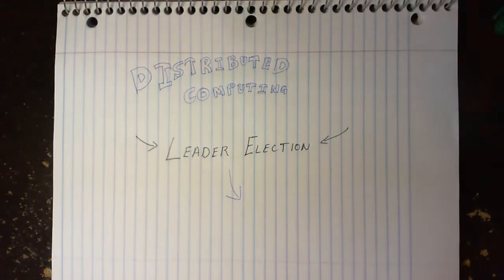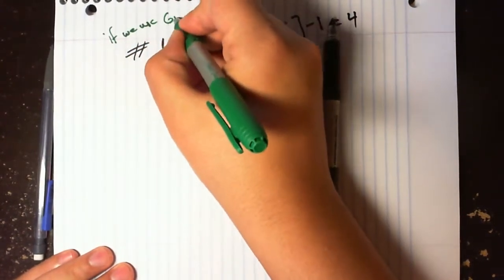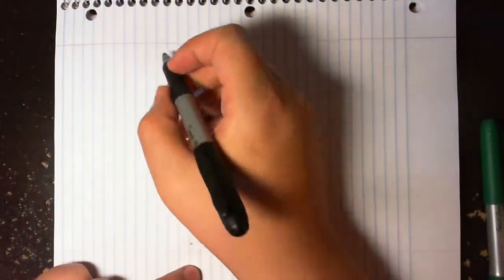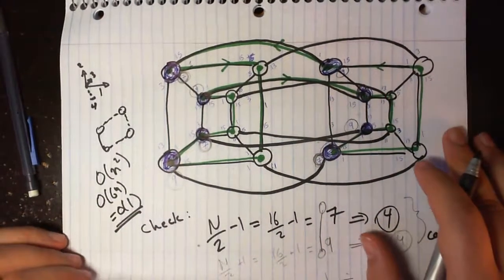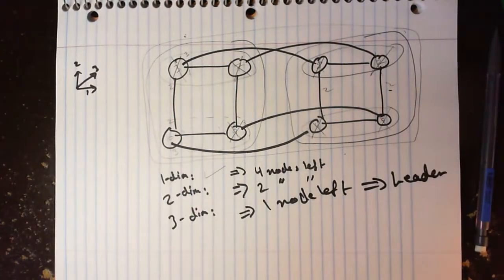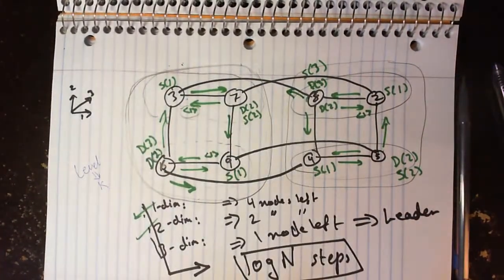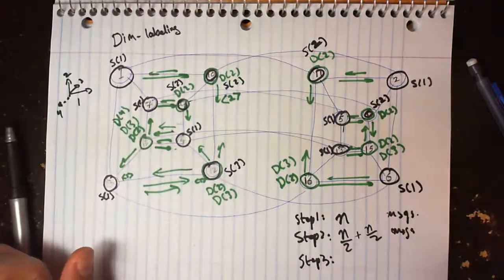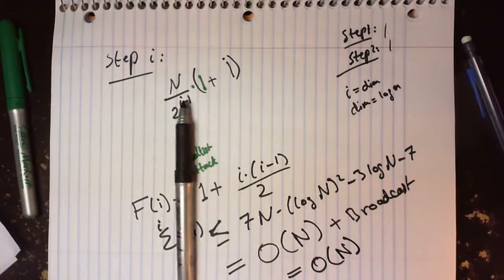Optimal Elections in Labeled Hypercube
Paper report: "Optimal Elections in Labeled Hypercube" by Paola Flocchini and Bernard Masi.